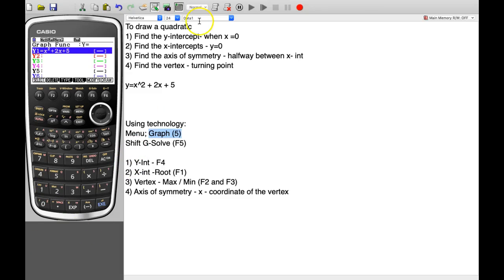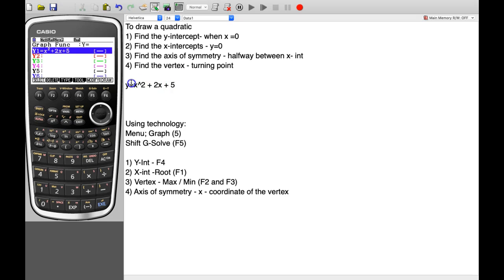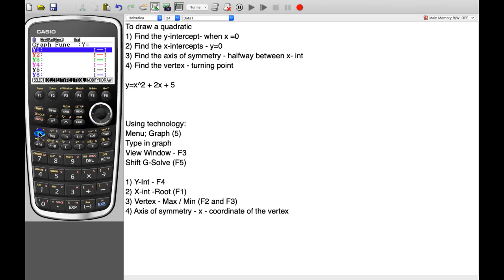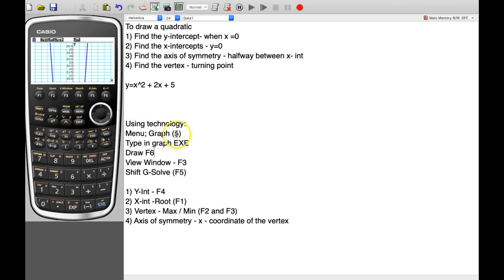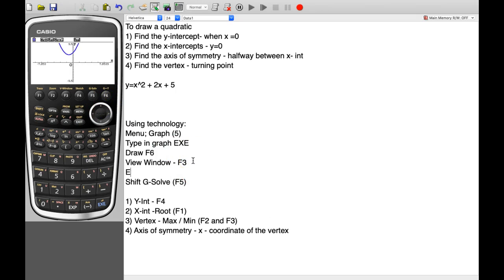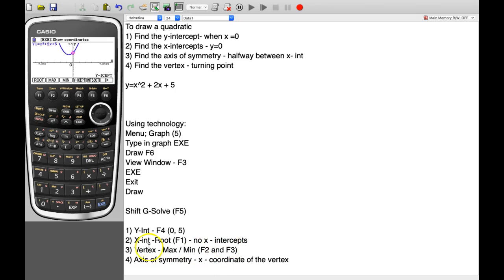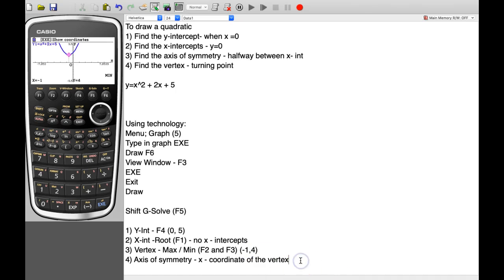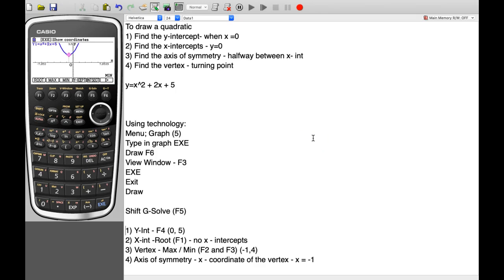Drawing a quadratic using technology